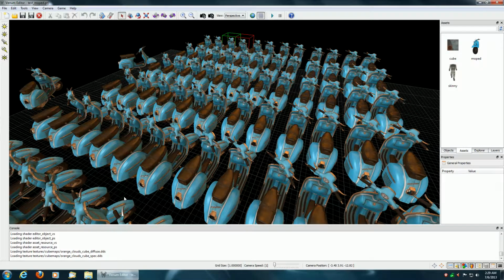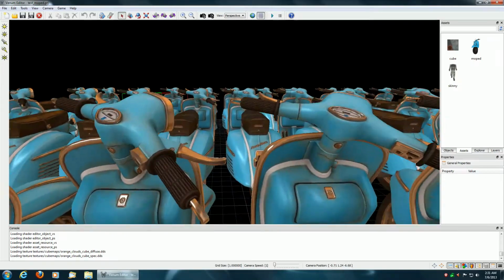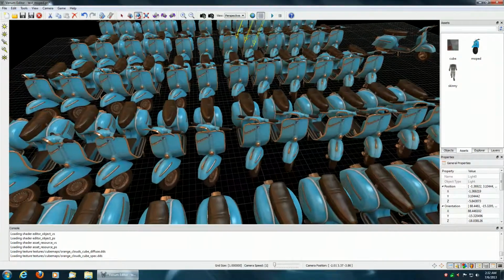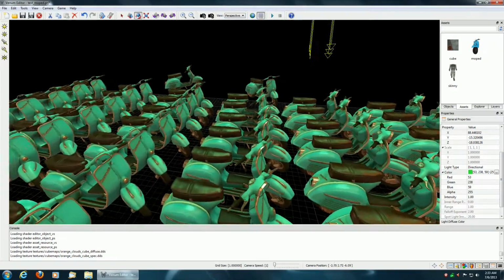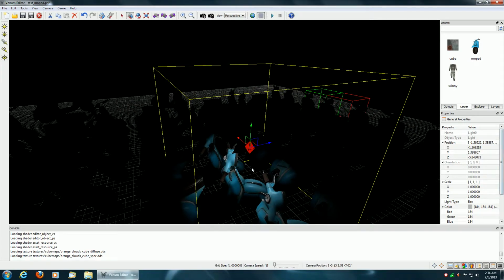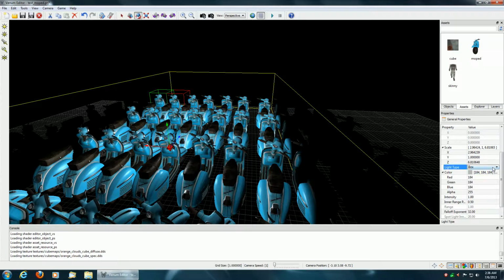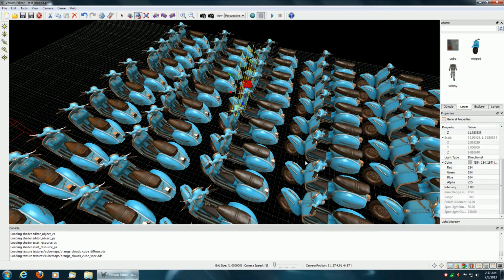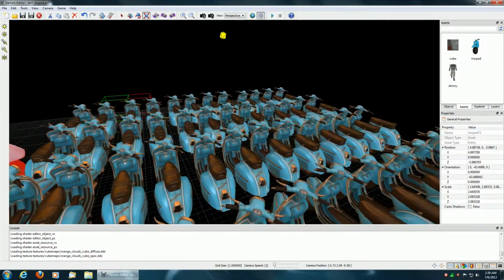Image Based Lighting (IBL)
Image Based Lighting in the Venum Editor